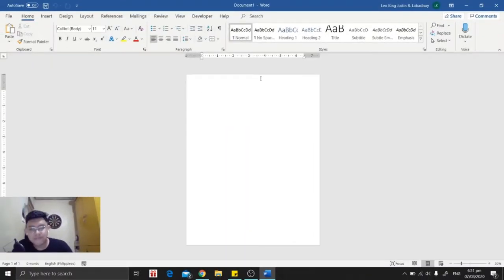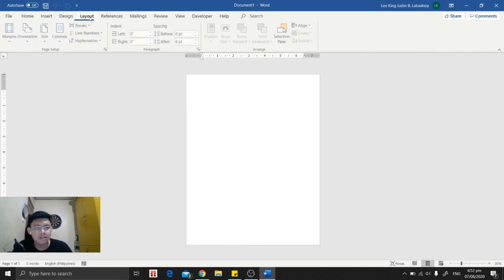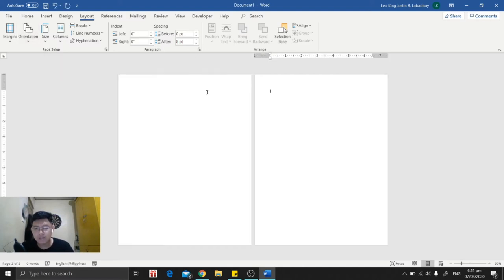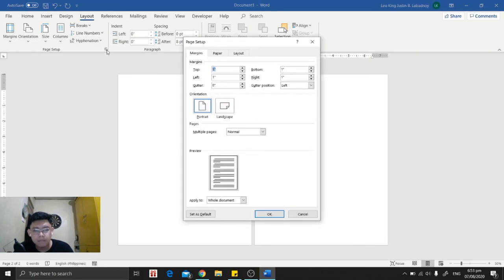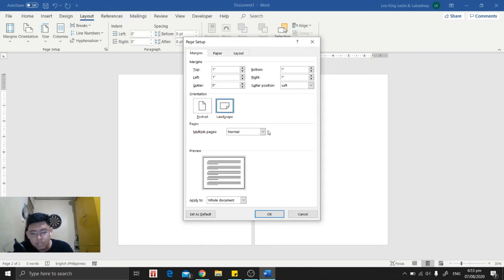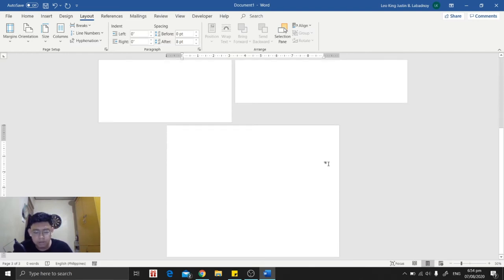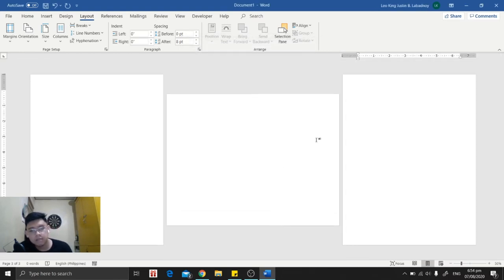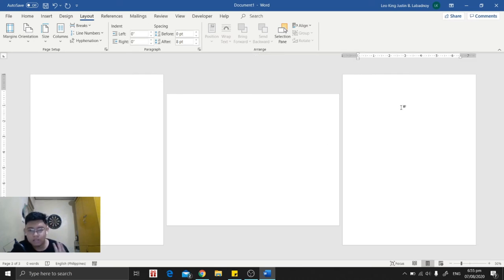How to Change the Orientation for Specific Pages [Taglish]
In this video tutorial, I will teach you how to change the orientation of your document file for specific pages. We will have two orientations in one document.